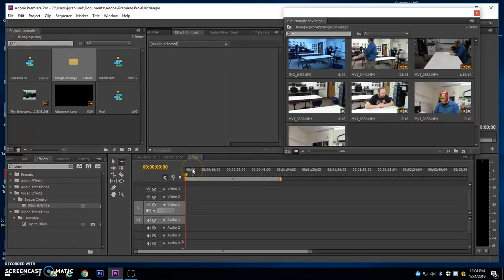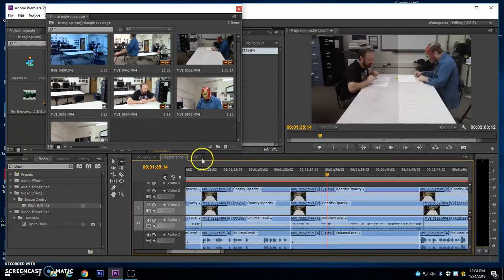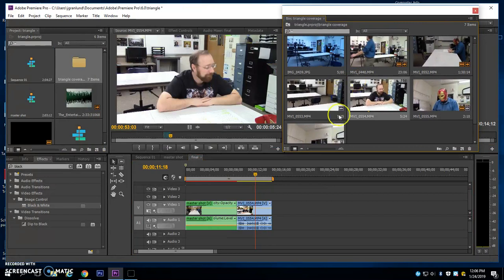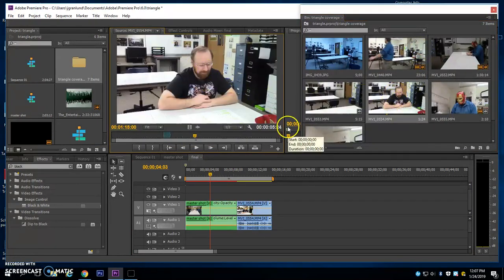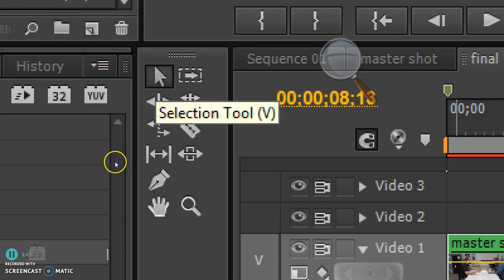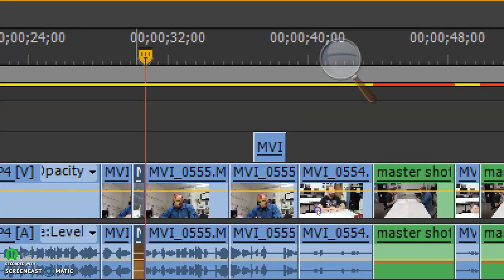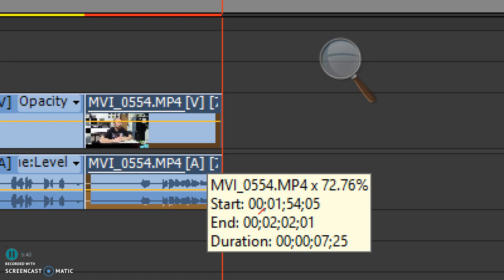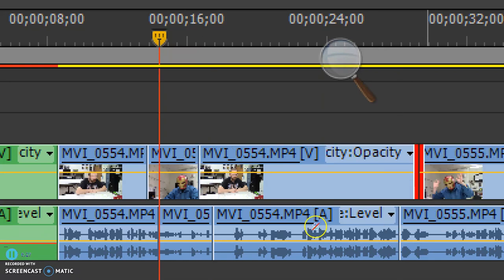Editing triangle coverage